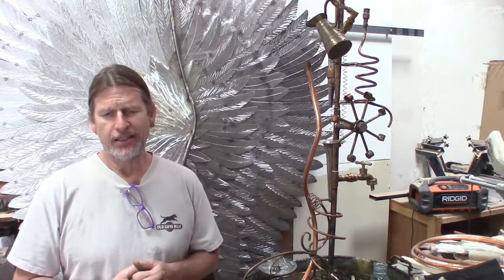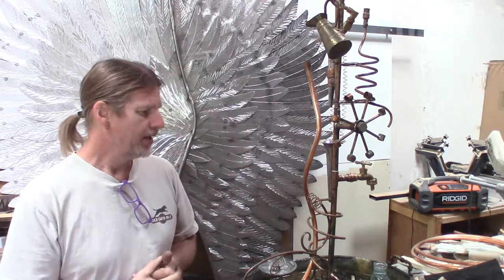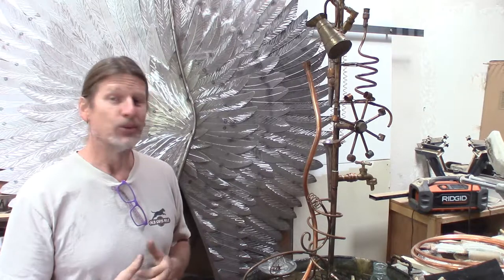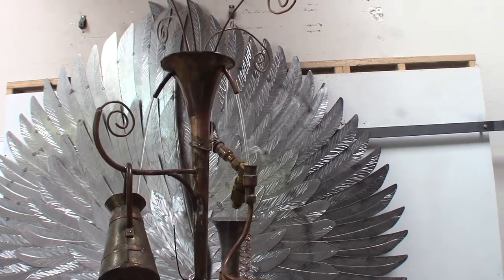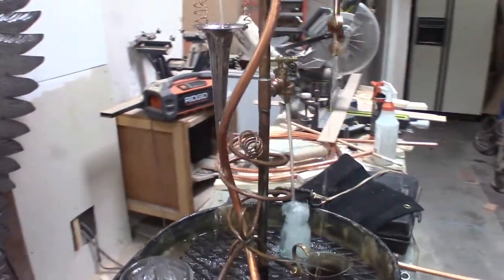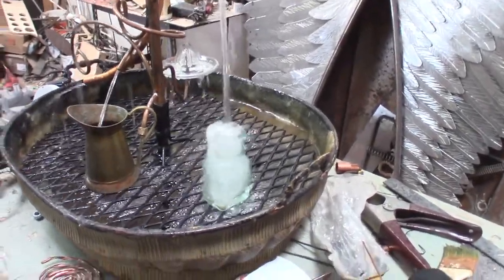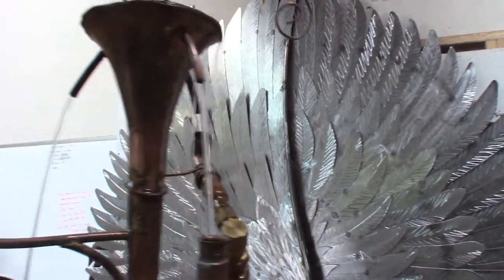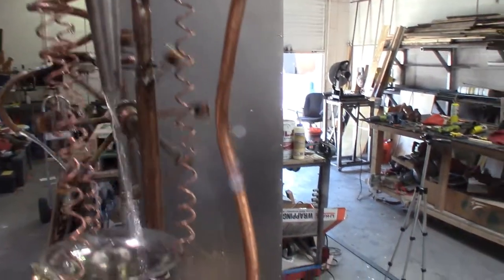Whimsical Water Fountain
I was commissioned to create this copper water fountain over a year ago! For some reason I just struggled to get into a creative mind set with the fountain. I would cruise around town looking for copper cups, bowls and vases and just didn't find anything that struck me as artist or fun looking.

I think I just work better under the pressure of a deadline. Once I knew the client was coming back into town and was anxious to get the fountain, somehow I was able to get it completed.

Do you need a deadline to keep you on task? Or are you able to get the task completed with plenty of time to spare?

In any case, it's doubtful that I will do one of these for a long while. However I am pleased at how it turned out and that it does have that whimsical feel about it.